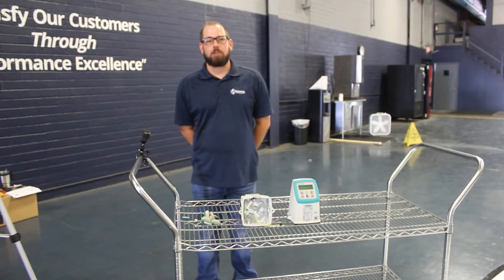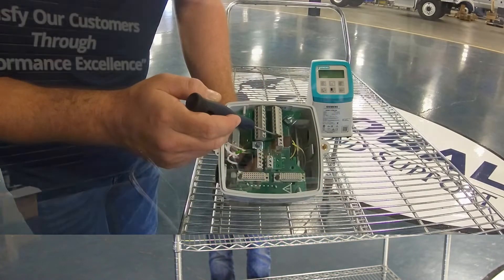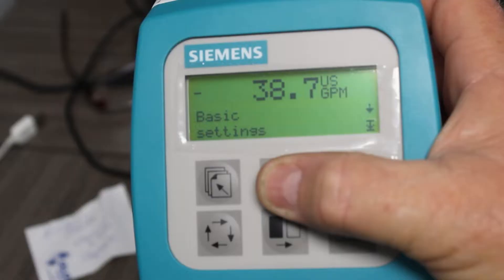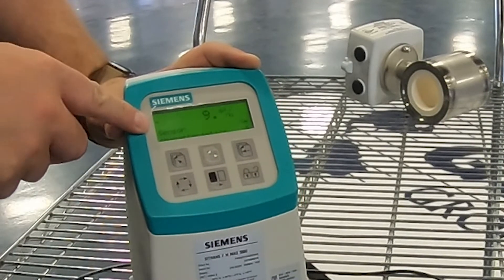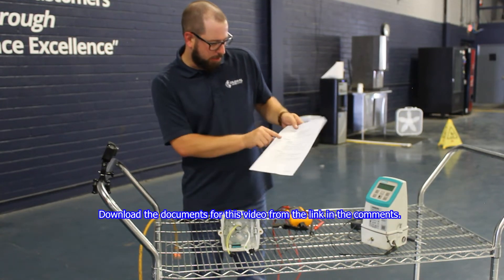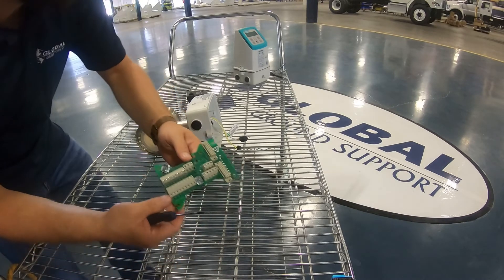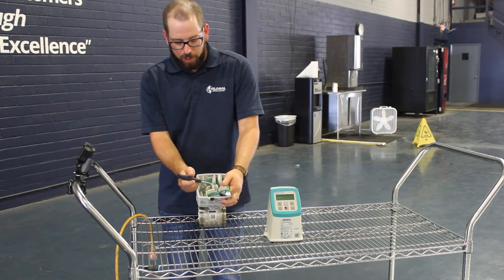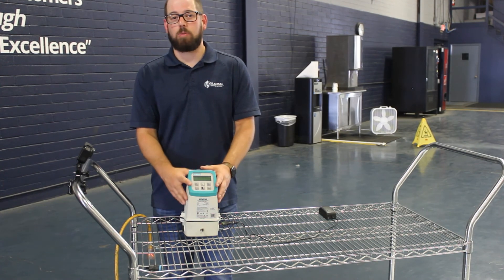Siemens Flowmeter Troubleshooting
GGS Technical Design Engineer Jason Grove points out the common issues in troubleshooting the Siemens Flowmeter found on Global Deicers. Documents mentioned in this video can be found here: